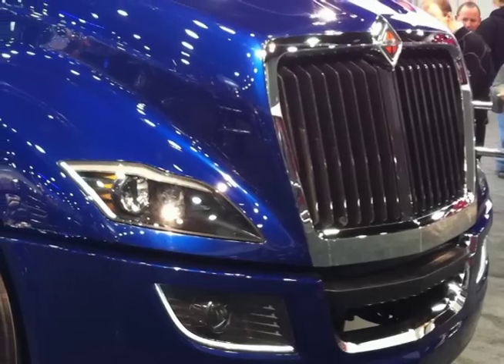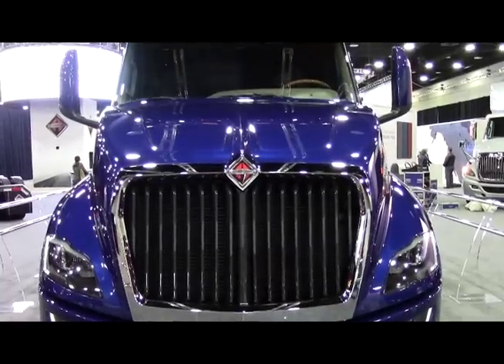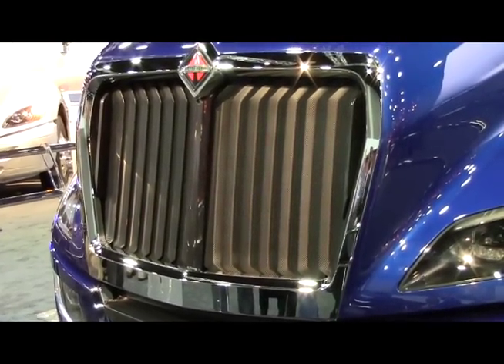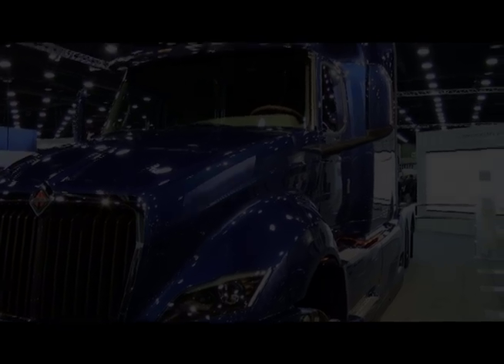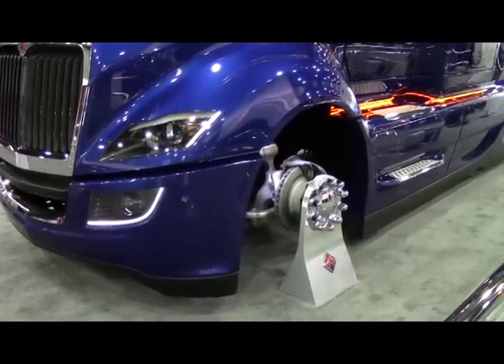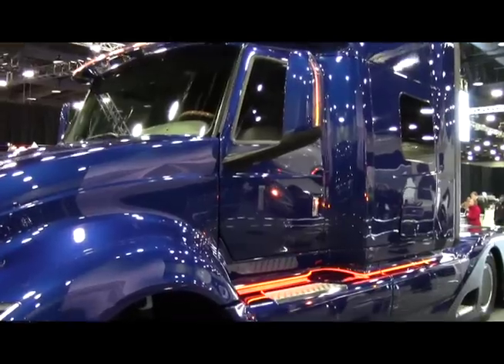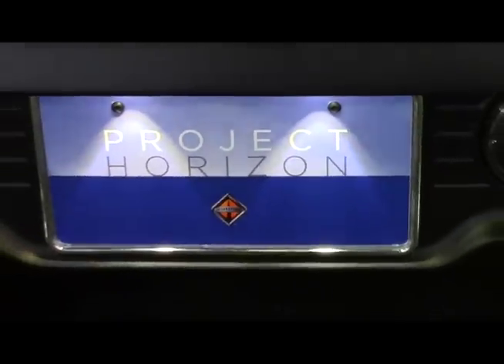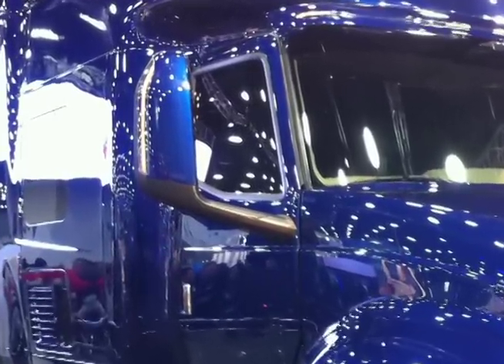International's Project Horizon concept truck showcases near-term technology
International revealed its Project Horizon concept at the 2013 Mid-America Trucking Show, showcasing technology related to aerodynamics, lighting, and chassis that could be on the road within 24 to 36 months. Active grille shutters and unique application of LED light pipes are among those technologies.